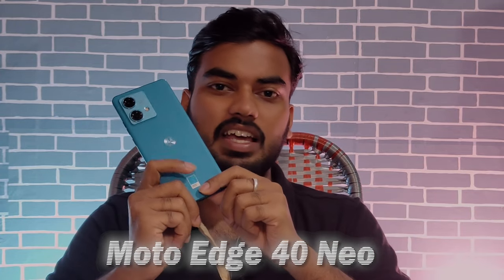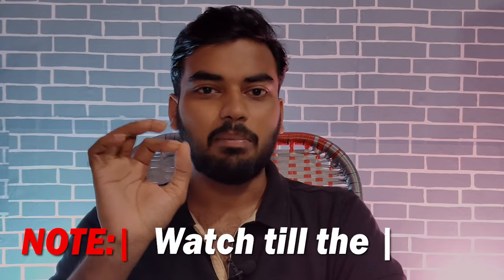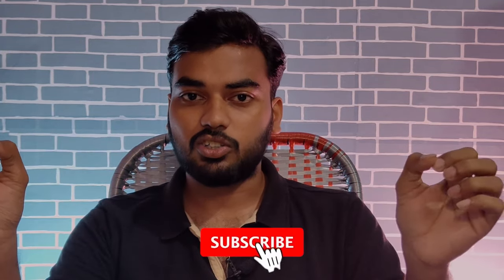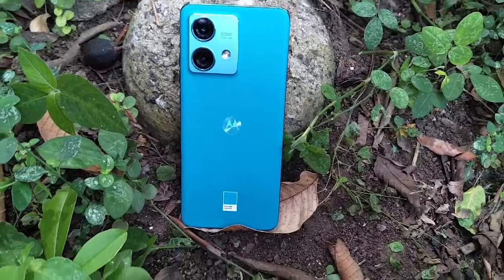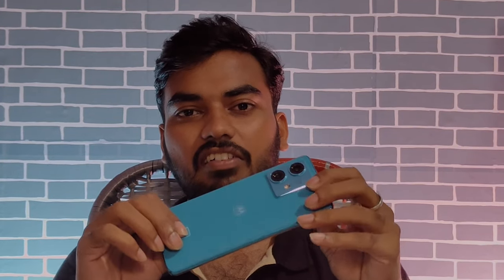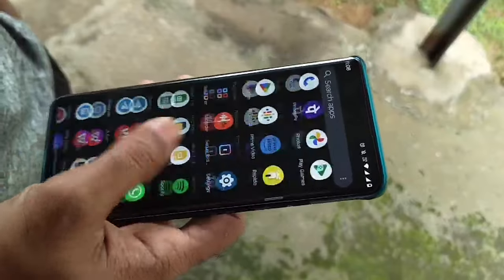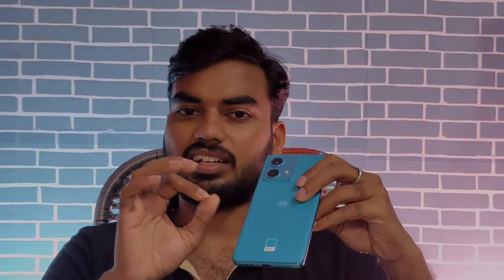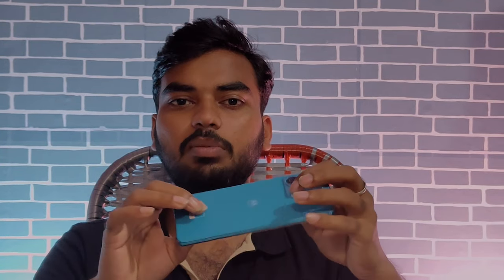Moto Edge 40 Neo Review After 30 Days | Tech Plane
In this video, Moto Edge 40 Neo Review After 30 Days you will find that Is This HYPE Still WORTH It? I share my Moto Edge 40 Neo Review after using 30 days and I explained each and every pros and cons of Moto Edge 40 Neo.

After watching this Moto Edge 40 Neo Review After 30 Days you will came to know what are the negatives and positives of this mobile.

If you like this Moto Edge 40 Neo Review After 30 Days do follow us by using the below social links.

MY GEAR:

Wired Mic
Wireless Mic

Chapters:

Intro - 0:00
Design - 1:08
Display - 2:13
Performance - 3:14
Battery - 4:15
Software - 5:15
camera - 6:24
Updates - 8:24